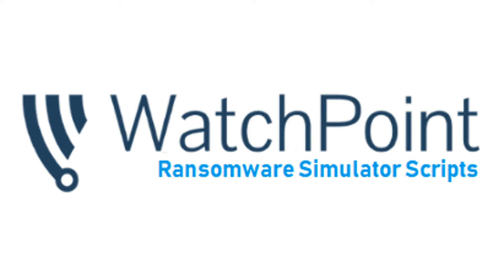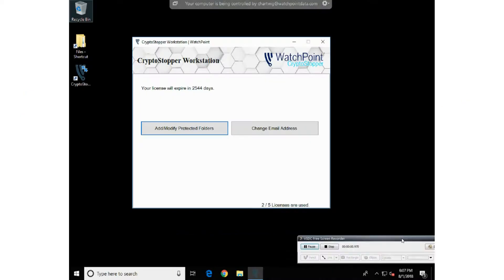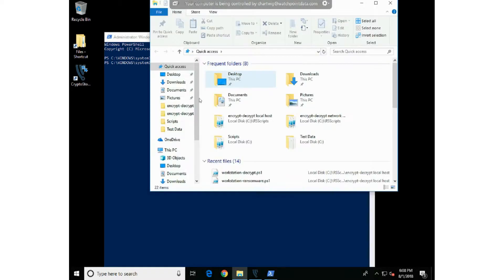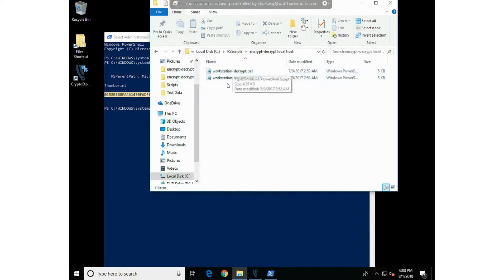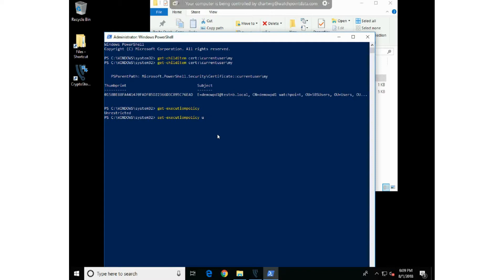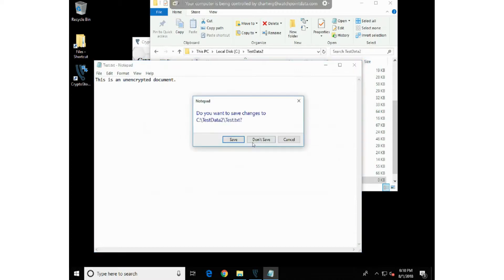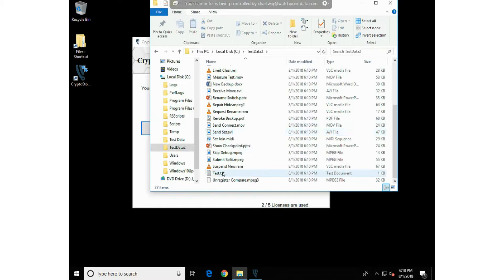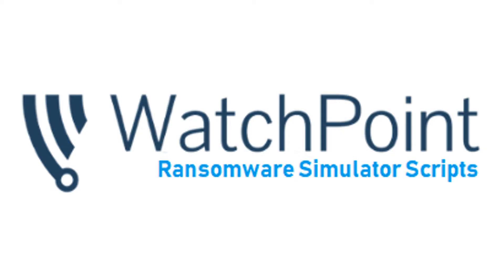WatchPoint Ramsomware Simulator Demo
Learn how to configure and run the WatchPoint Ransomware Simulation Scripts